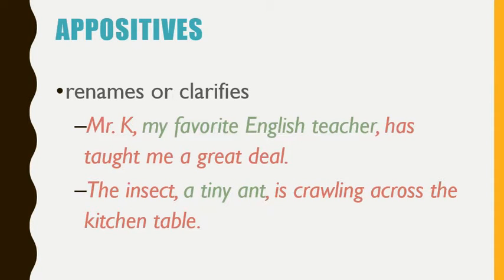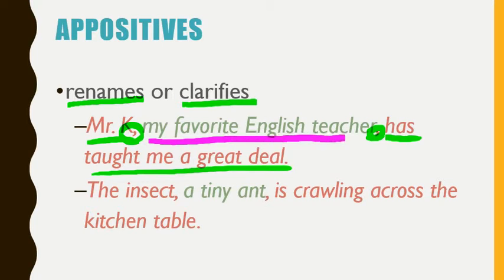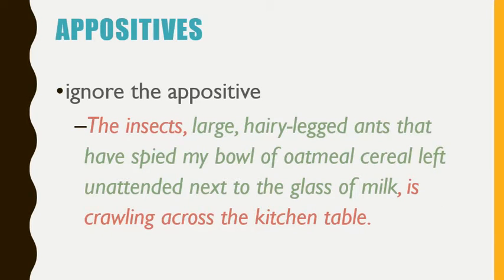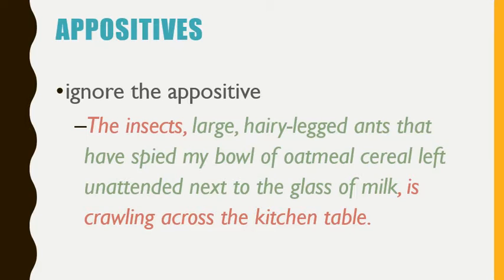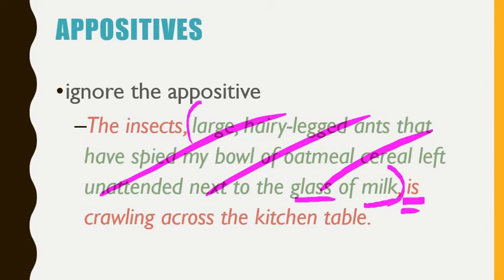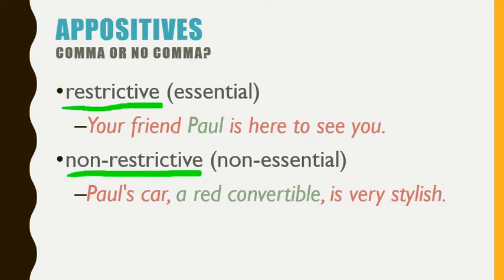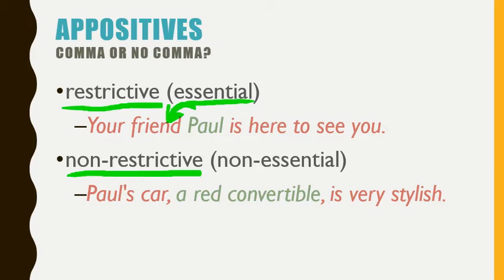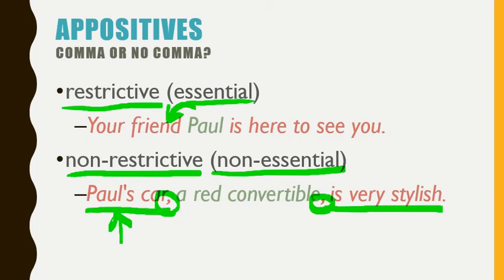Grammar for Writing - 20 Appositives